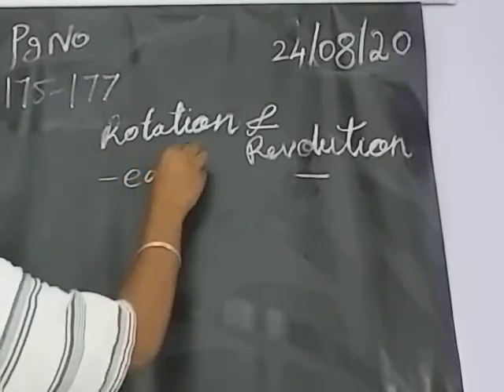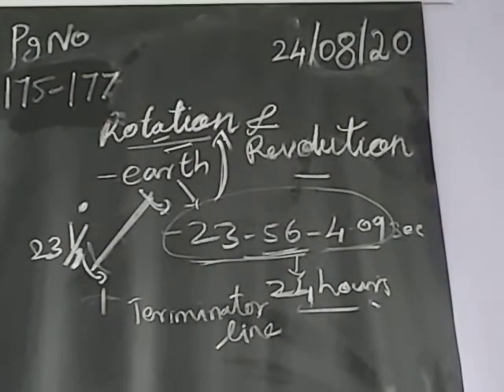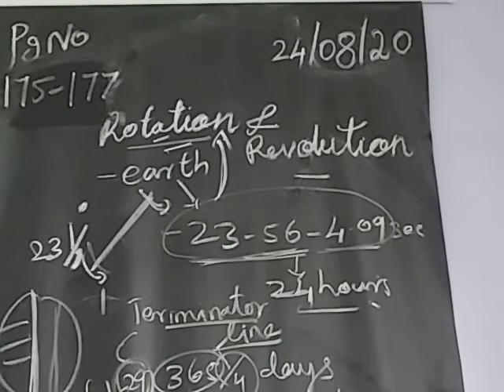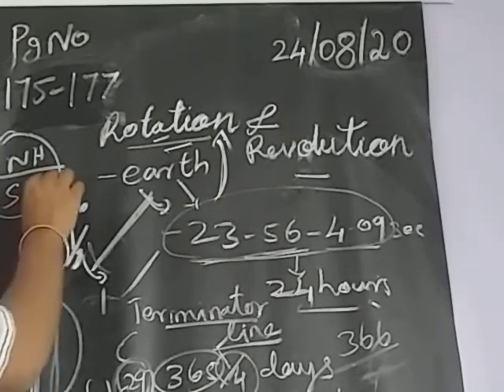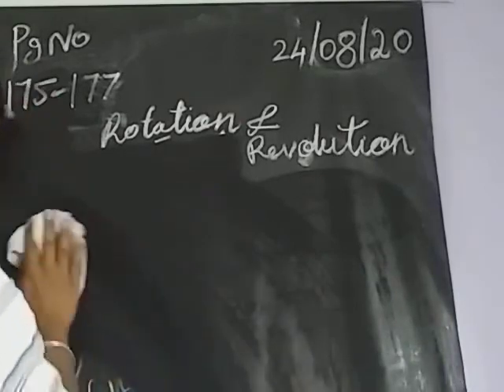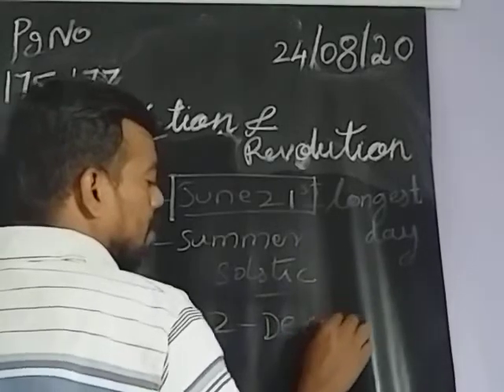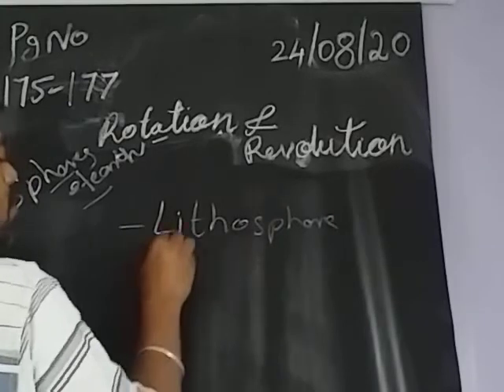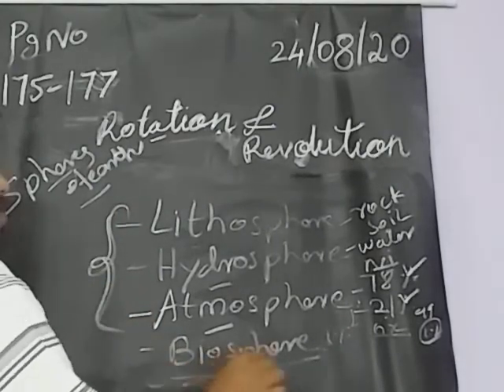24 August 2020